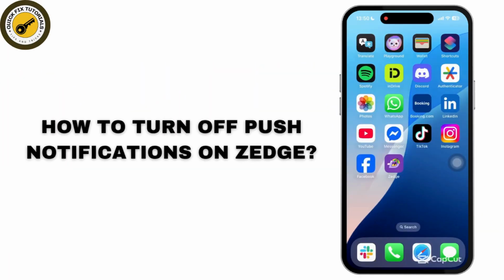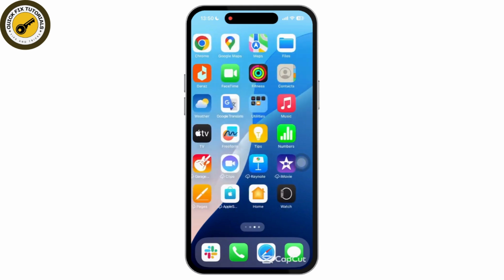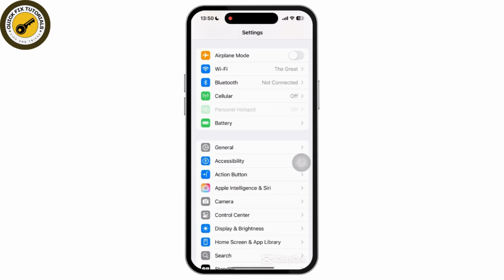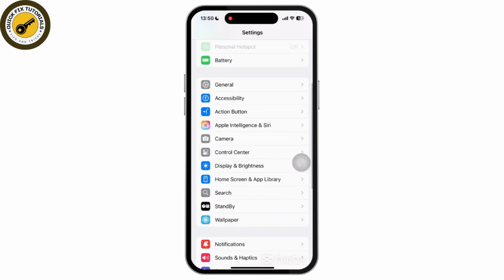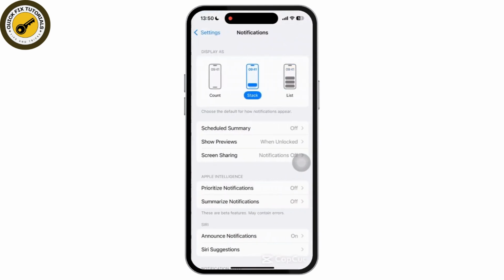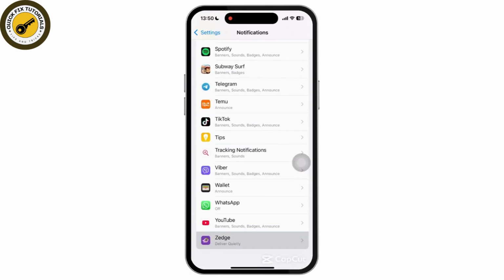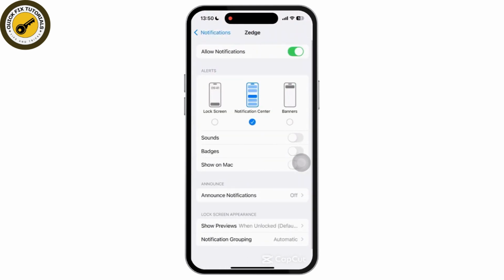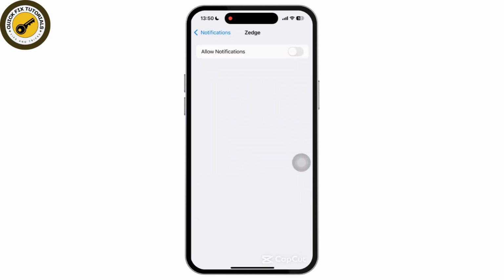How to Turn Off Push Notifications on Zedge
How to Turn Off Push Notifications on Zedge (2025)! Tired of constant notifications from the Zedge app? This video will guide you through the steps to disable push notifications on Zedge quickly and easily. Whether you're asking, "How do I turn off push notifications on Zedge?" or need help managing your notification settings, this tutorial has you covered. Learn how to stop unwanted alerts and enjoy a quieter app experience. Watch now to see how you can turn off push notifications on Zedge today!

Timestamps:

00:00 How to Turn Off Push Notifications on Zedge

00:10 How Do I Turn Off Push Notifications on Zedge?